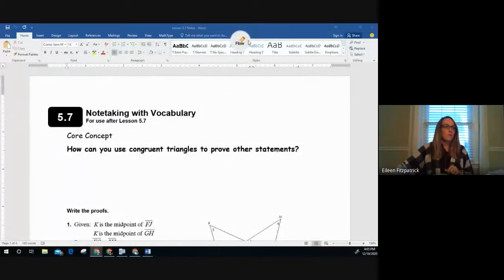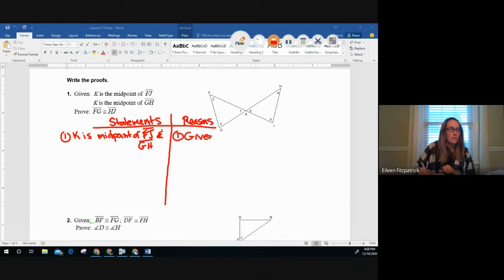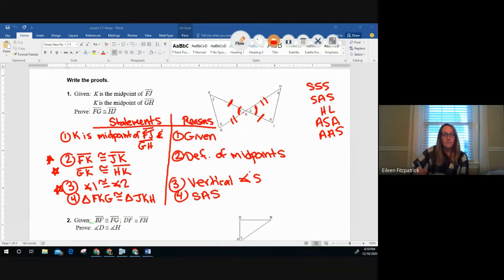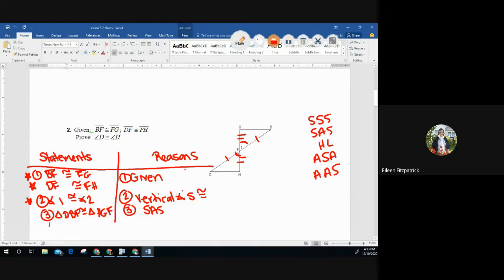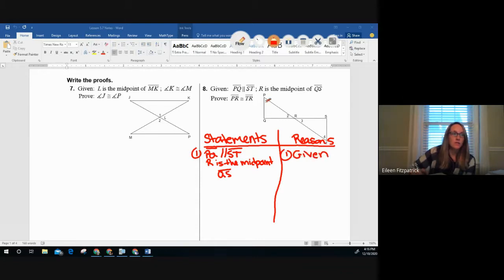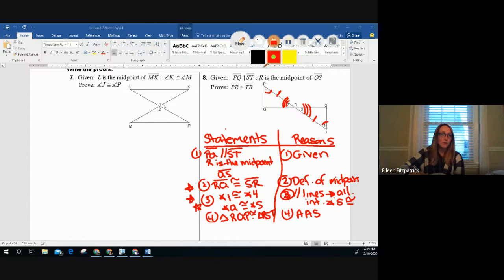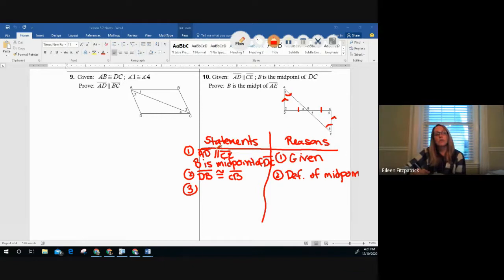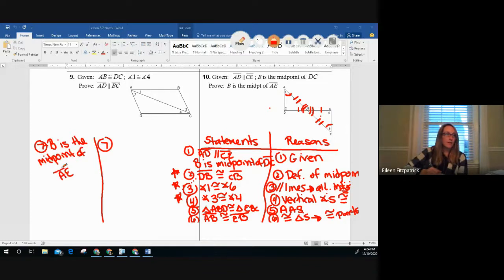CP Geometry - Lesson 5.7